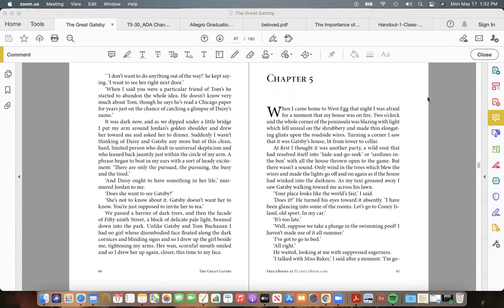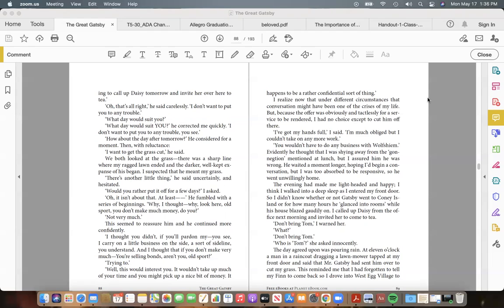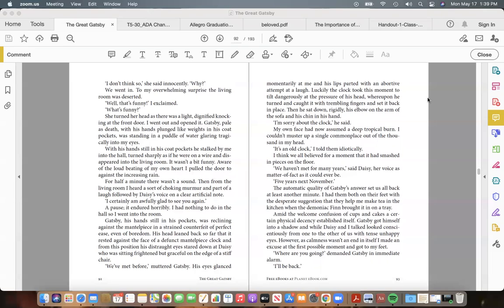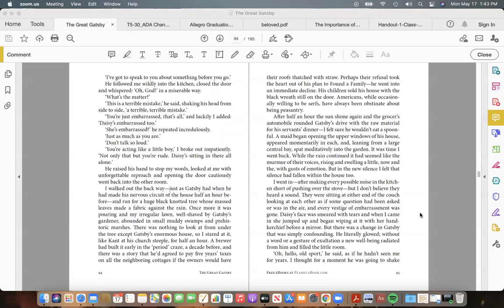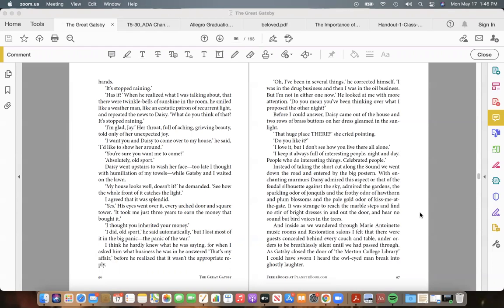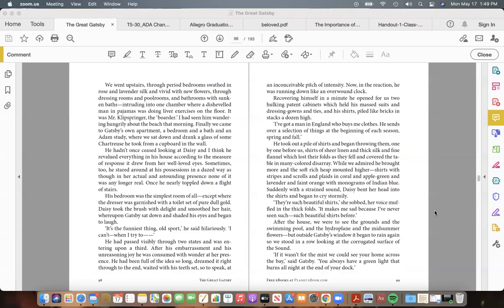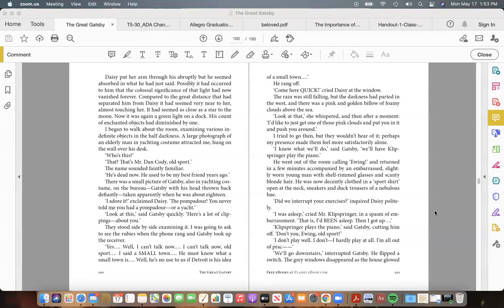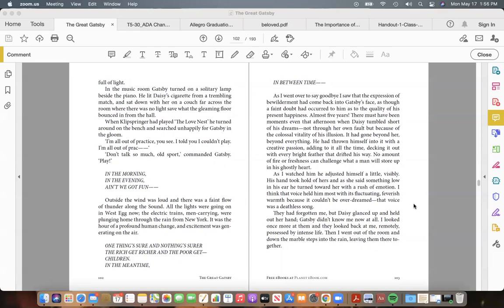The Great Gatsby Chapter 5